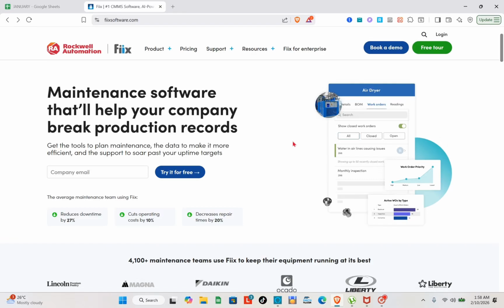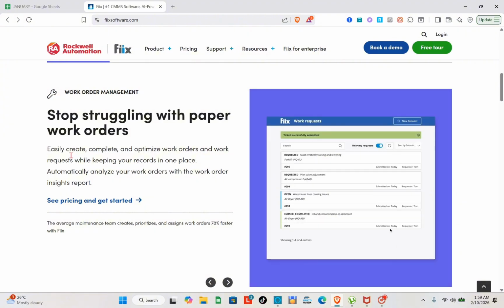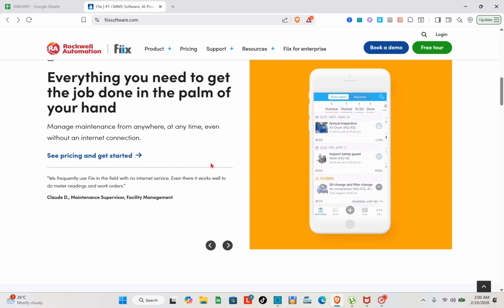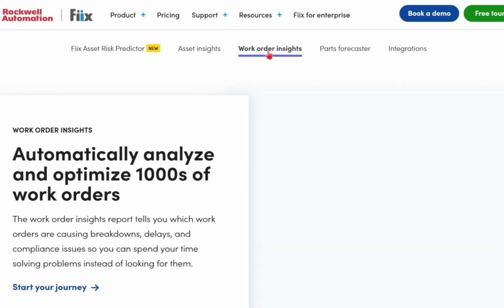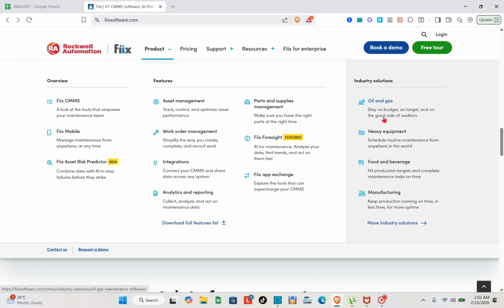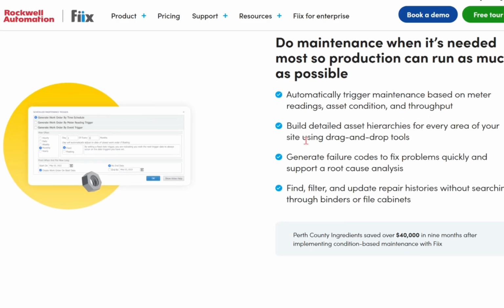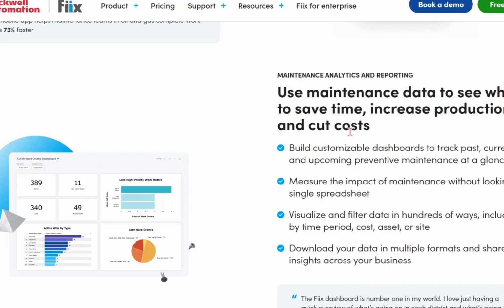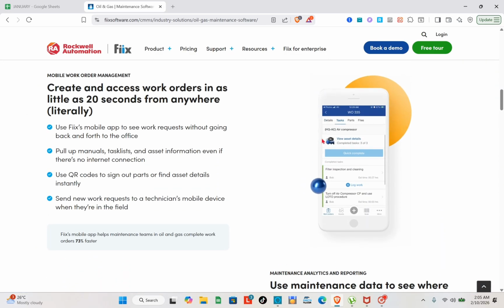Fiix Cmms Tutorial || How to Use Fiix Cmms Software (Full Guide)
Unlock the full potential of Fiix CMMS with this comprehensive tutorial! Whether you're a maintenance manager, technician, or administrator, this full guide will walk you through every essential feature of Fiix CMMS software. Learn how to navigate the dashboard, manage work orders, track assets, schedule preventive maintenance, and generate insightful reports. We'll cover best practices and tips to streamline your maintenance operations, reduce downtime, and maximize efficiency.

Mastering Fiix CMMS is crucial for modern maintenance teams, and this video breaks down complex functionalities into easy-to-understand steps. See how Fiix can transform your team's workflow and improve asset reliability. If you're looking to implement or optimize your use of Fiix CMMS, this is the ultimate resource you need.